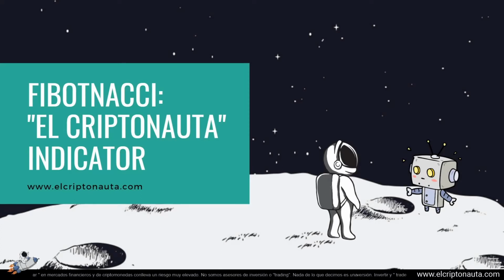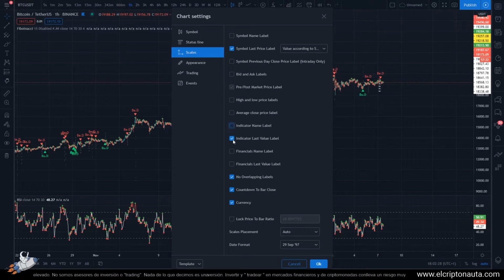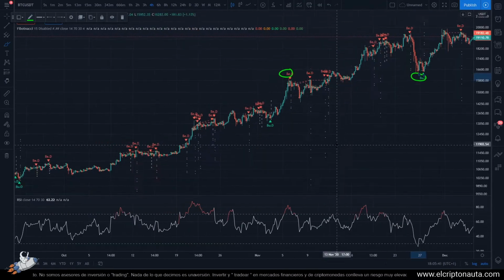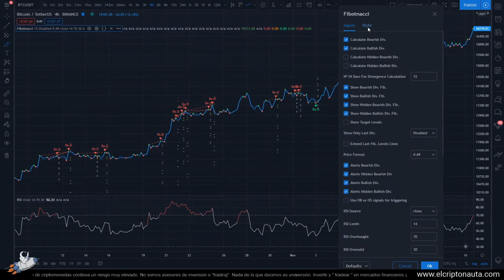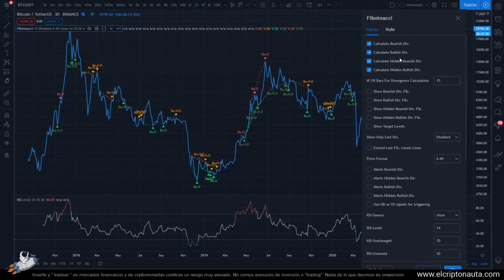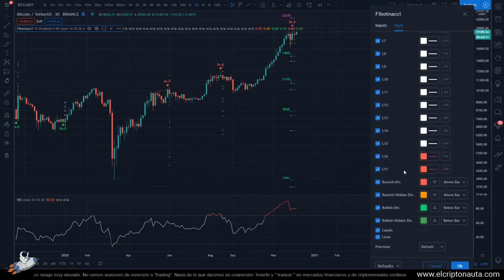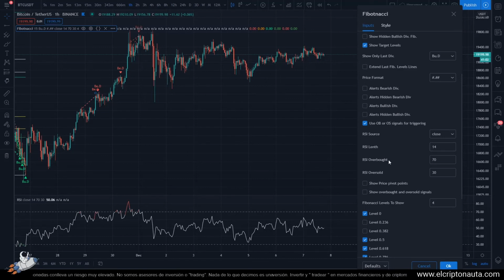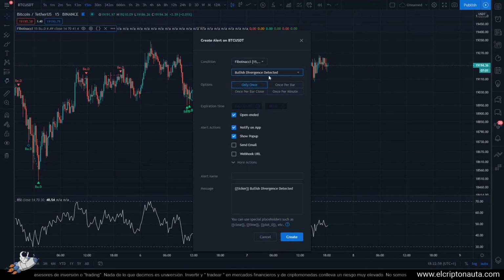Fibotnacci "El Criptonauta" Indicator for TradingView. English Version.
Fibotnacci indicator for TradingView.

Do you want to access to it?

Features:
Normal and Hidden signal divergences.
Oversold and Overbought signals and Divergence Filters.
Automatic Market Maker Fib Levels.
Automatic TP and SL Levels.
Oversold and Overbought colored RSI Levels.
Programable Alerts.
Pivot Points.